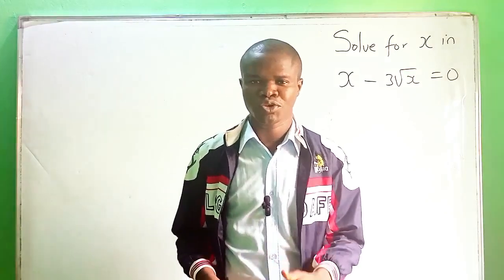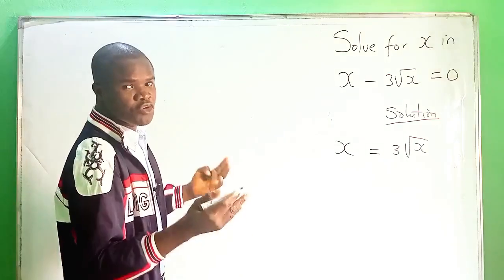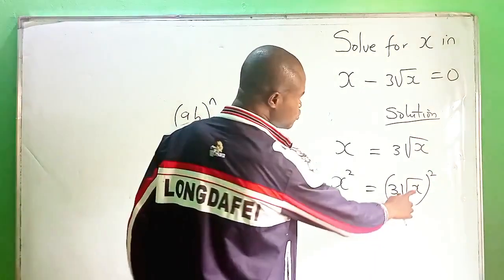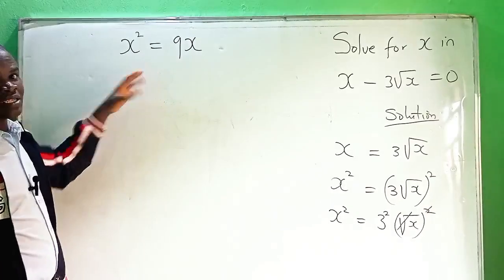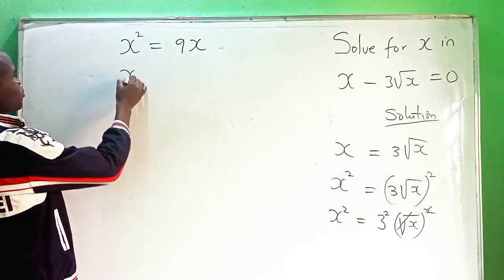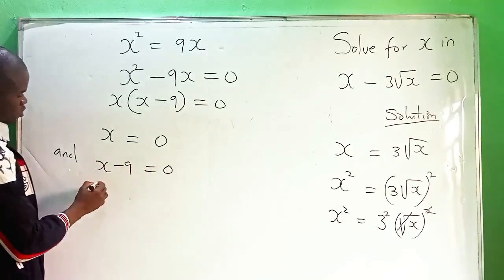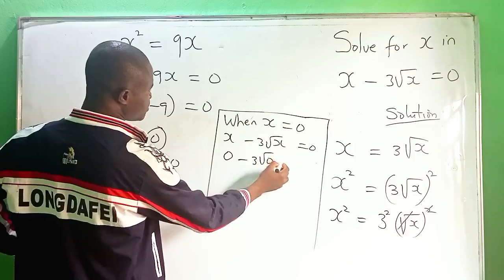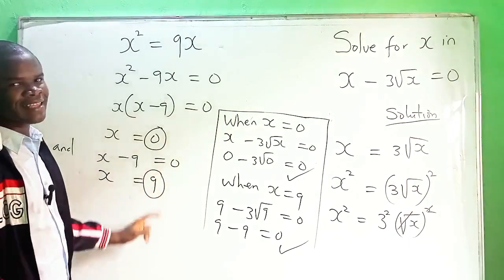A simple algebra problem! | Solving x = 3√x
Watch how we break down the equation  step-by-step to find the correct solution!
This equation may look simple, but it requires careful thinking and proper algebraic steps.

Ideal for WAEC, JAMB, and anyone sharpening their algebra skills.
✨ Stay sharp with Bethelmatics Academy – where mathematics meets clarity.